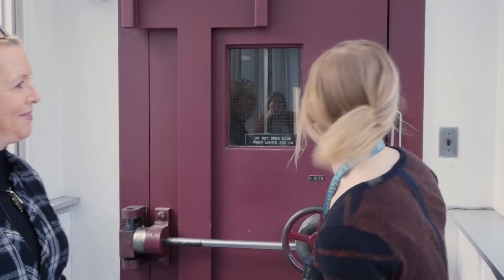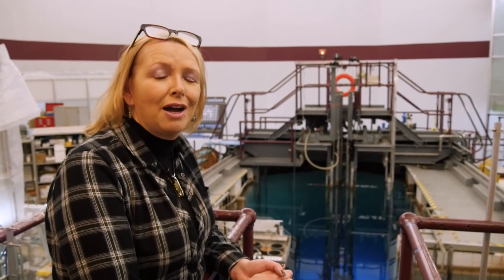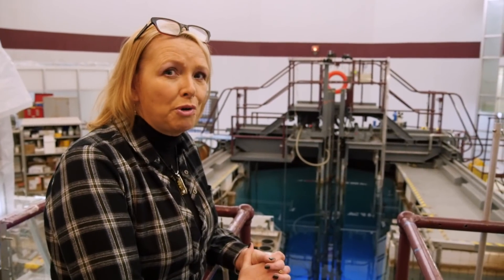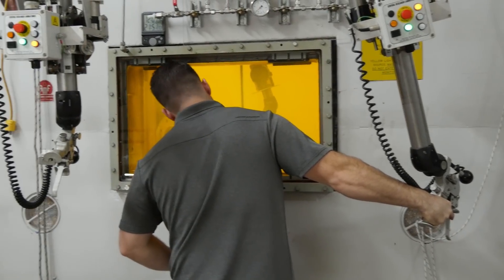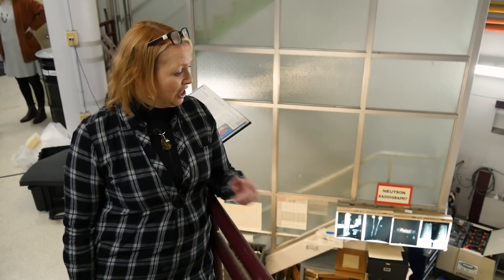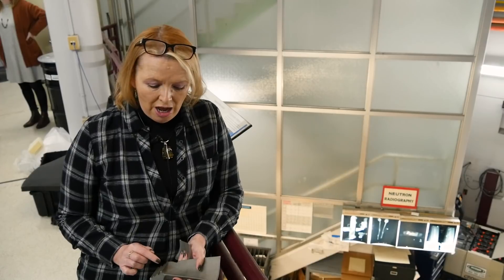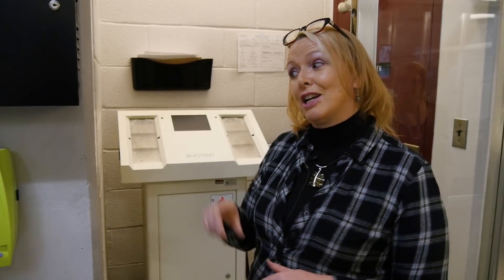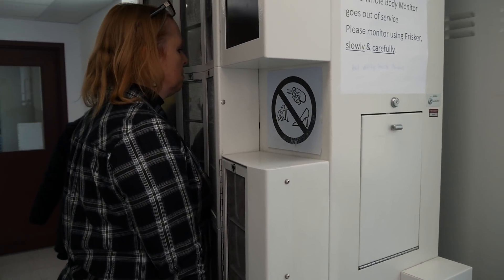Tour of McMaster Nuclear Reactor - Answering Alumni Questions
"What is the status of Mac's mini reactor and what plans are there for it?"

We take you inside the McMaster Nuclear Reactor to see and hear what happens inside this remarkable facility, from research to producing medical isotopes for the treatment of prostate cancer. Our tour guide, Fiona McNeill, is an international expert in radiation physics who has made her career at McMaster largely because of our nuclear facility.